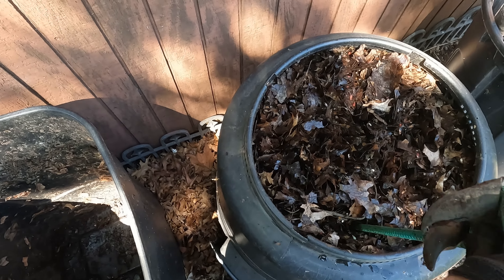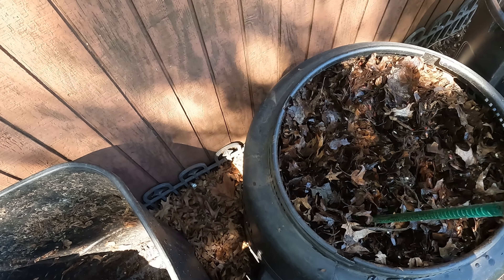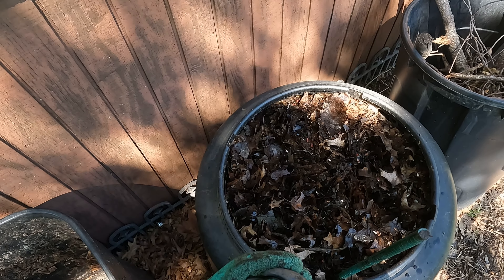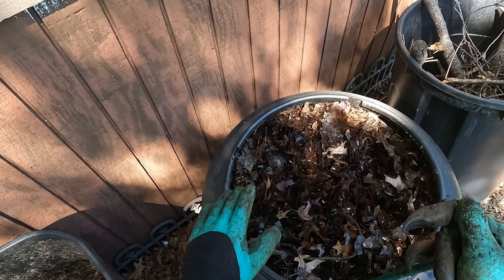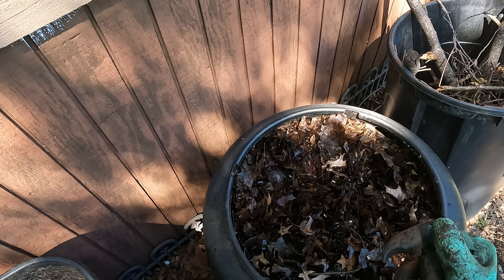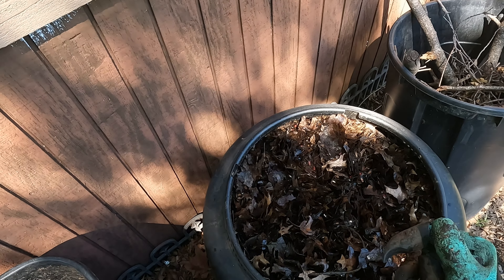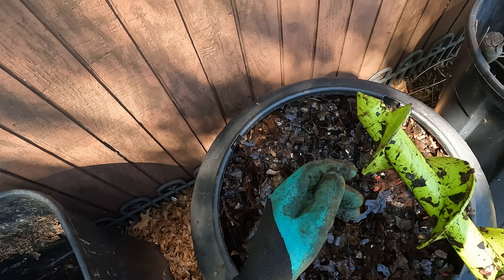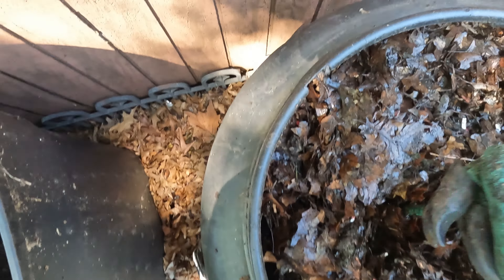Aerating A Compost Pile: How to Keep the Pile Hot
The bins I have do not allow for proper compost turning thus making the time increase. In this video I show you two ways I prevent my pile form compacting or matting while aerating the pile to keep the temperature hot enough to speed up the process.